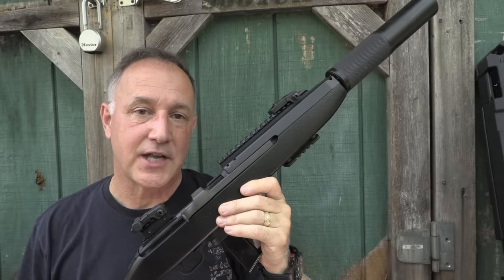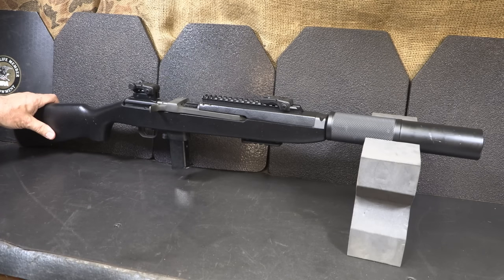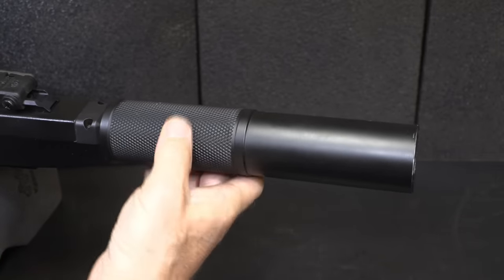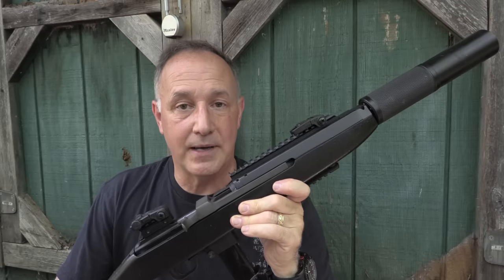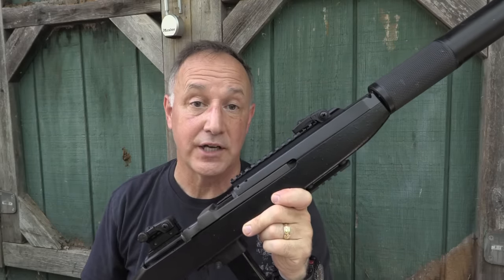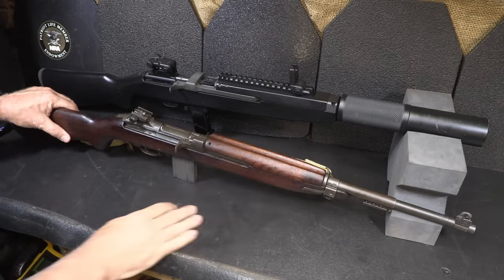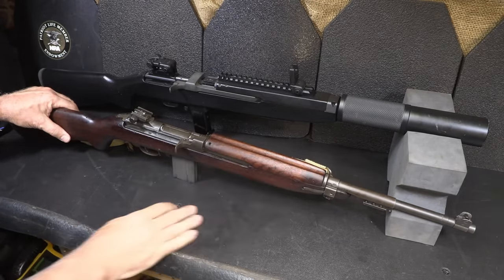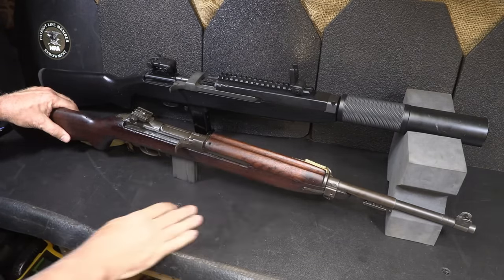9mm M1 Carbine? The Chiappa M1-9 MBR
The Chiappa M1-9 is a 9mm Blowback action version of the original U.S. Military M1 Carbine. Uses Beretta 92 Magazines. We appreciate Getzone.com and Chiappa Firearms for their help.